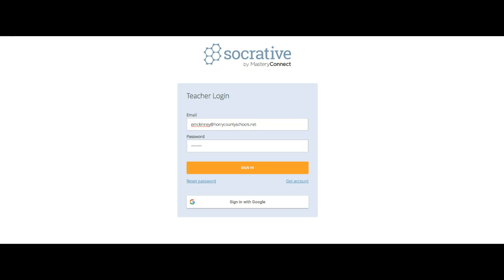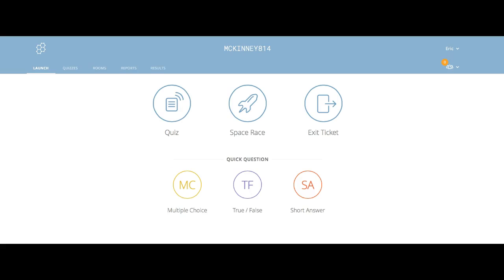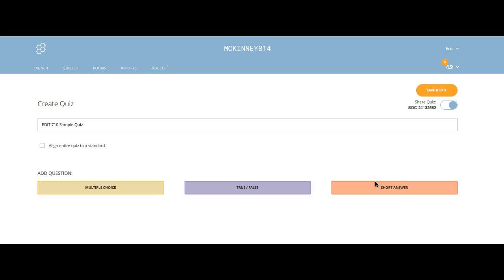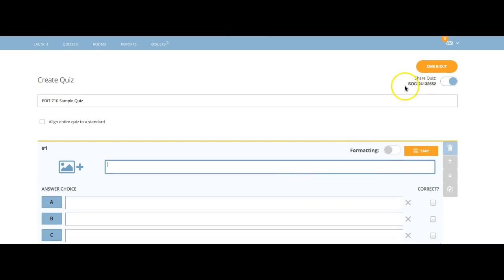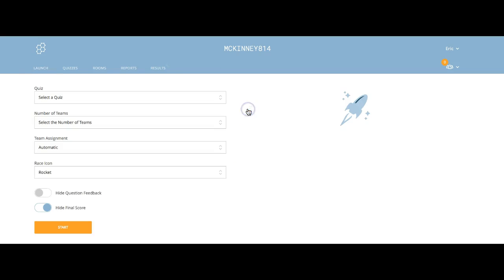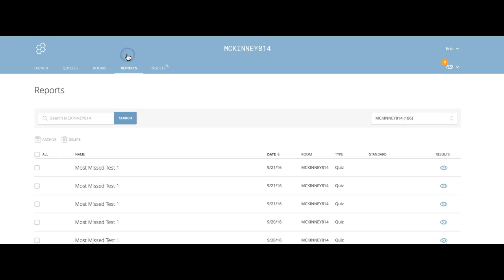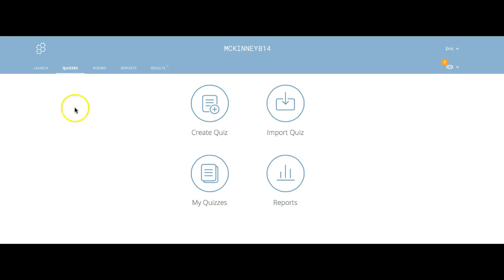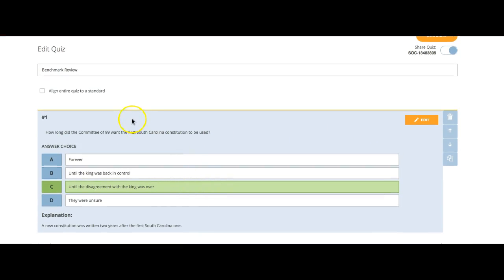Socrative Assessment Tool